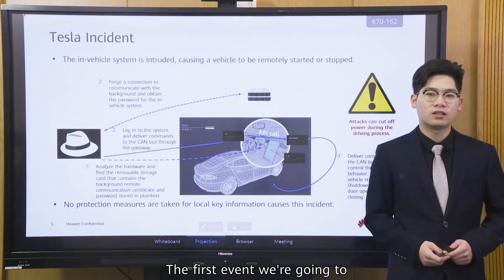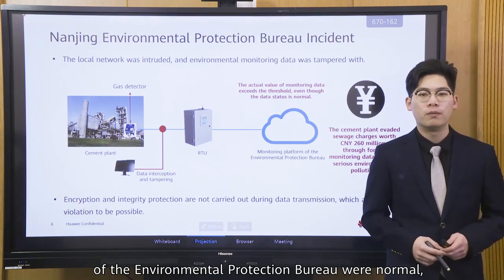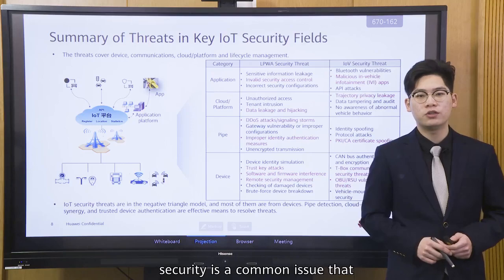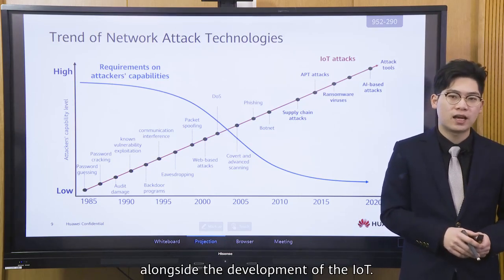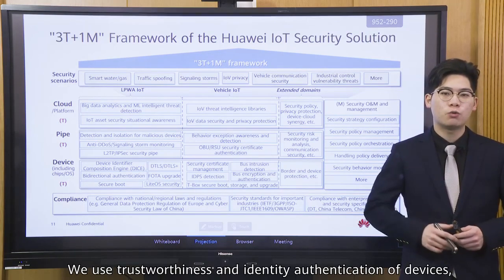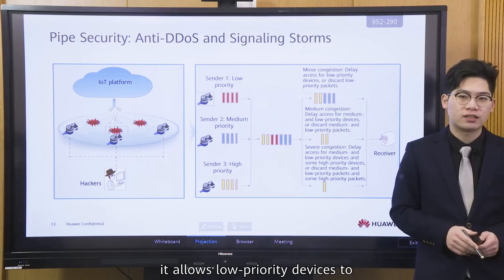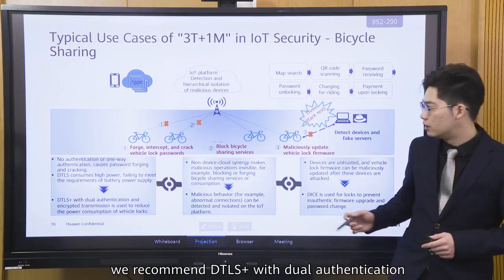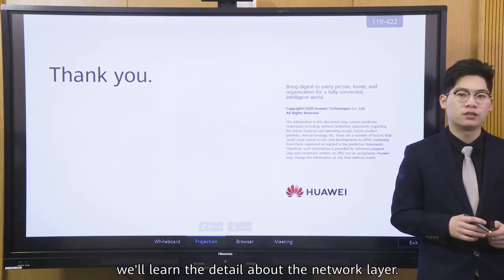1 3 IoT security technologies